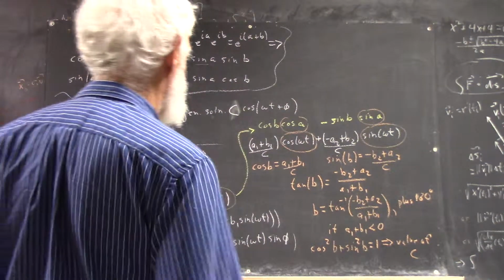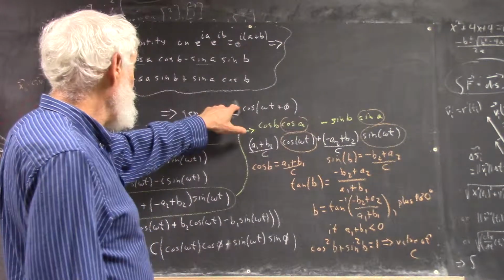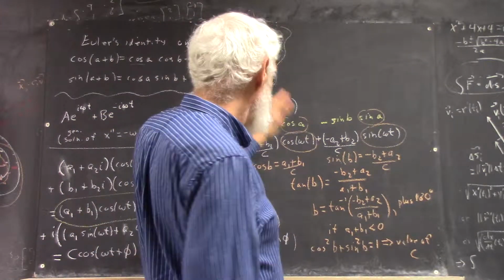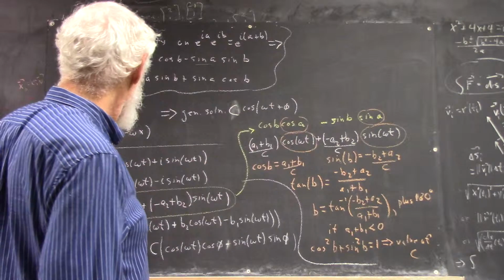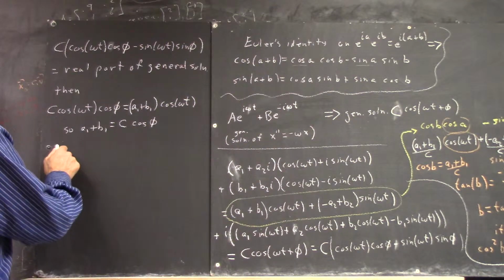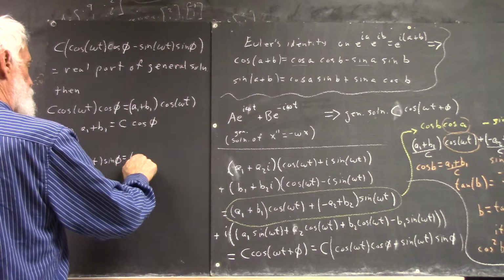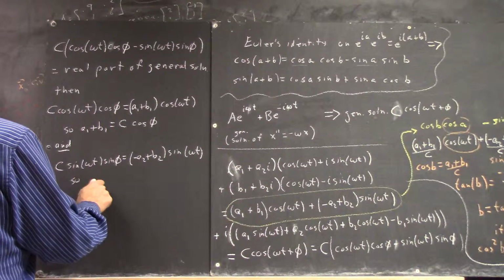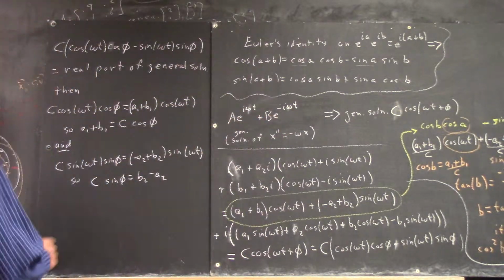dagdiff 4112 completing the solution now solving with different approach 9